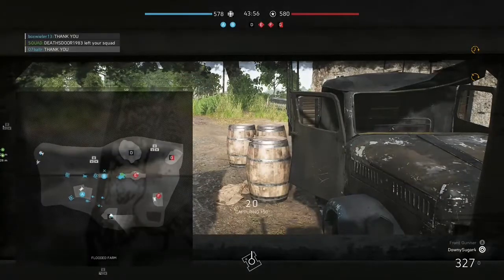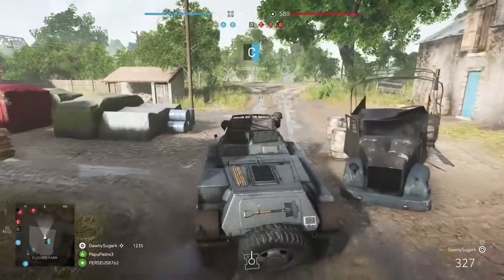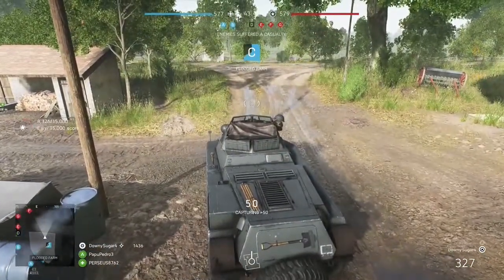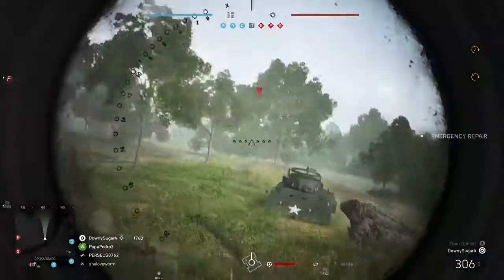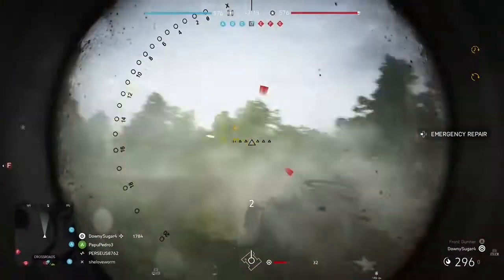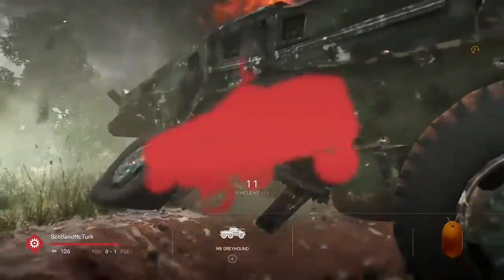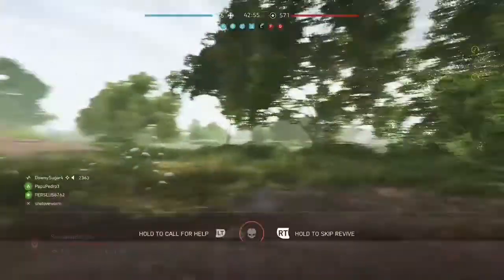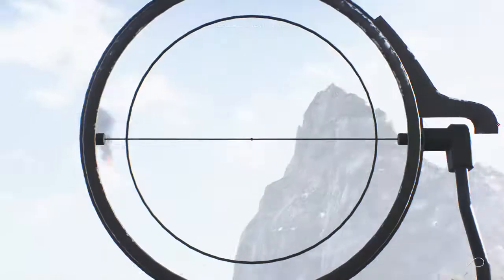twisted steel in Battlefield 5